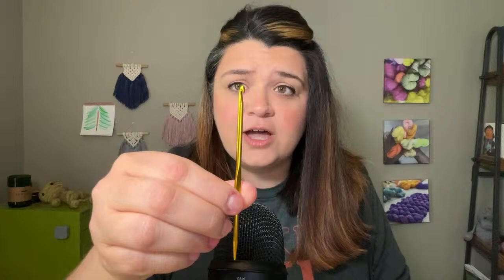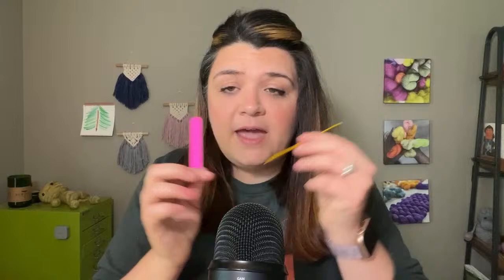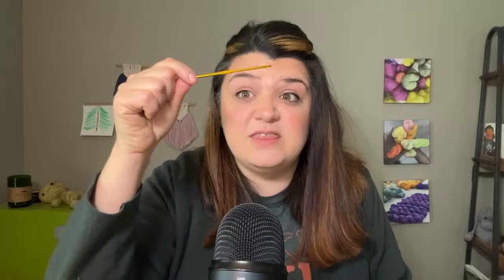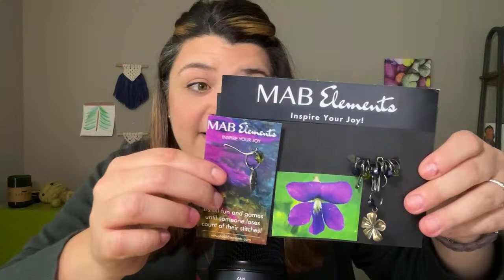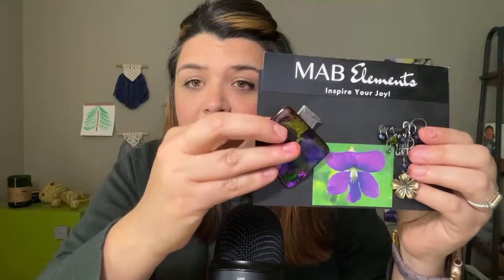More Tools I Use Every Day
|| MENTIONS ||

Scissors that fit my Notions Box!

My Favorite "Project Bag"/Sling Bag/Purse

2" Nail Files:

My Favorite Notions Box!

The Tape Measures I cut to 12" and roll inside:

We are a small batch hand dyed yarn business in central Kentucky! I design knitwear, and am a creativity lover! You’ll see me making a lot!

We also own a small sheep farm, and produce yarn from our own sheep too!! We also work with our sheep neighbors to get wool from their beautiful sheep. We post our yarn/wool in our members only section of our community.

Our community is free!
You can join the paid-for option at anytime, it is free for the first month! This will give you access to much more!

|| MAIL BOX ||
Lauren Slagle
Lolodidit
216 Skywatch Dr. #223